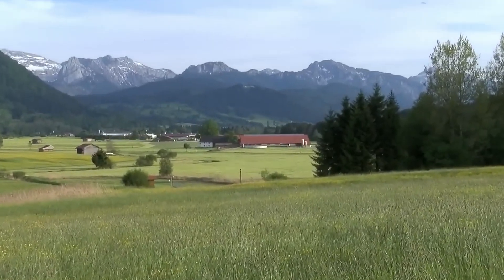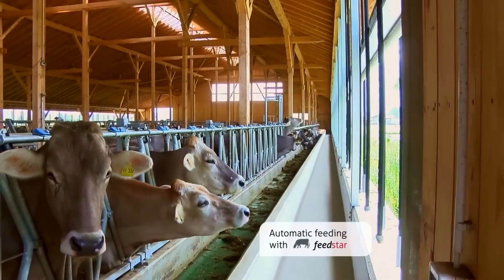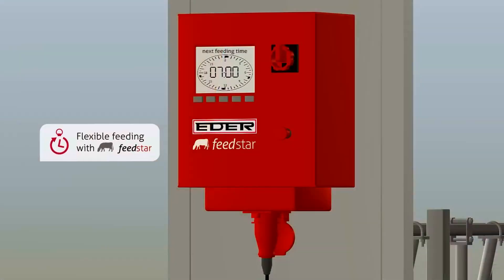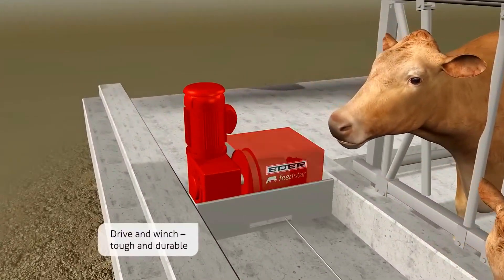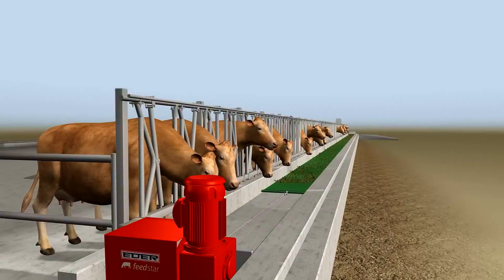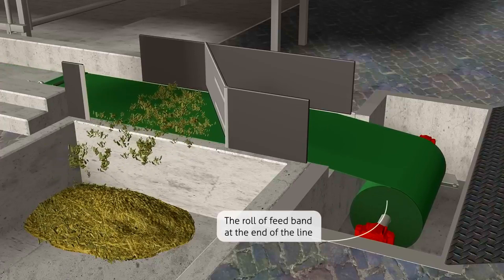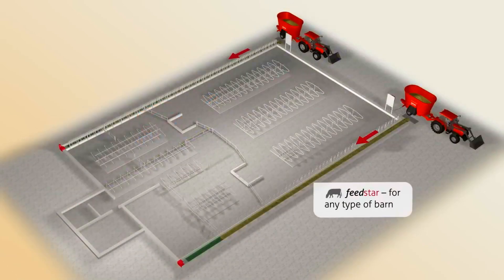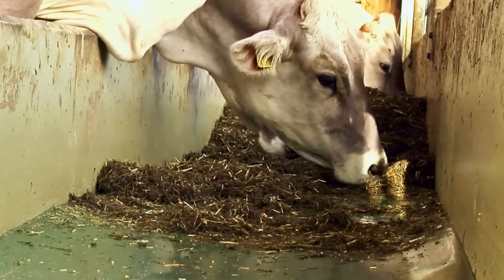Fully Automated Cattle Feeding System | FeedStar | Cow/Buffalo/Goat Farm Smart Feeder System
Welcome to the future of livestock farming! In this groundbreaking video, we introduce you to the Fully Automated Cattle Feeding System known as FeedStar. Say goodbye to manual labor and hello to efficiency with this innovative Cow/Buffalo/Goat Farm Smart Feeder System. Watch as technology meets agriculture to revolutionize the way cattle are fed. Whether you're a seasoned farmer or just starting out, this system will streamline your operations like never before. Join us as we dive into the features and benefits of the Fully Automated Cattle Feeding System - FeedStar, the ultimate solution for your farm.

Video Credits: Feedstar Fütterungssystem